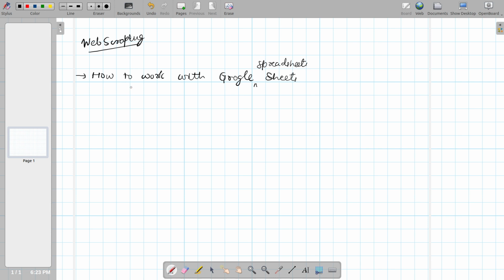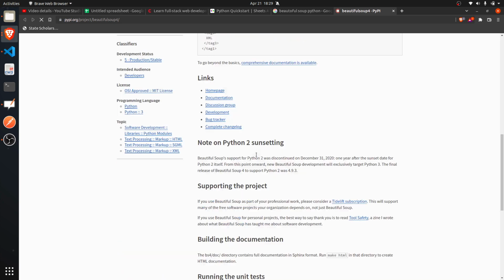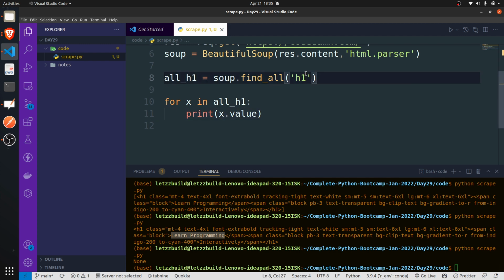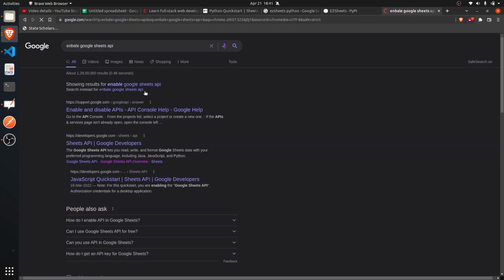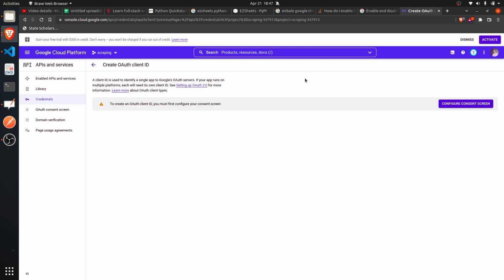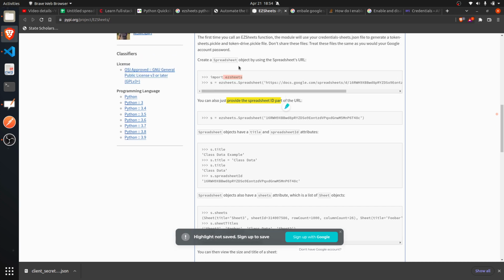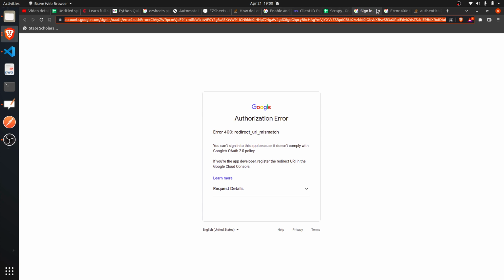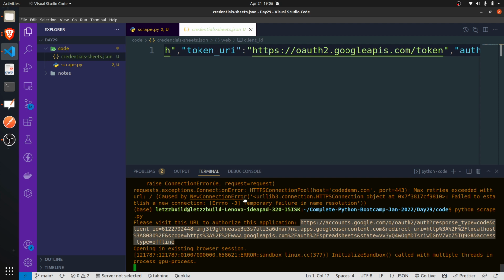Day 29 Complete Python Bootcamp | Web Scarping | Working with Excel Part 1